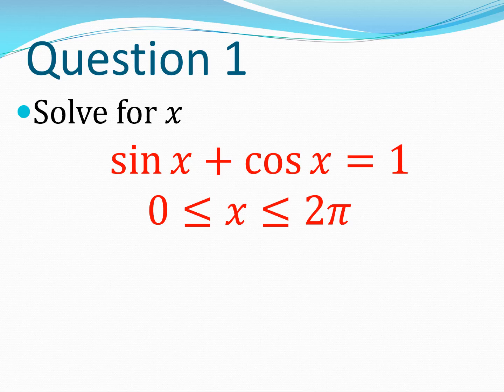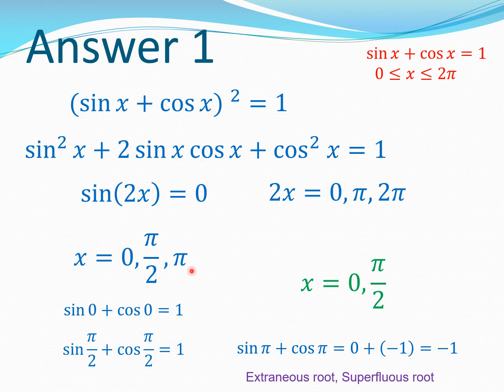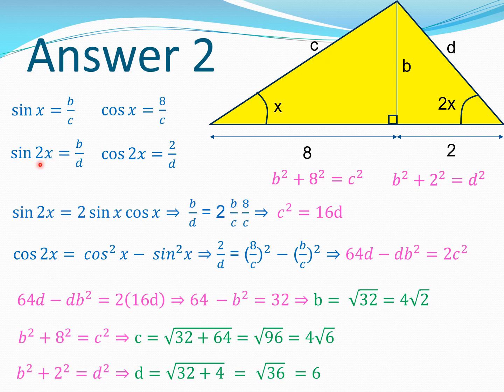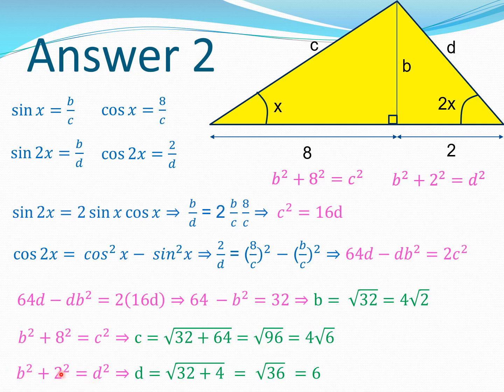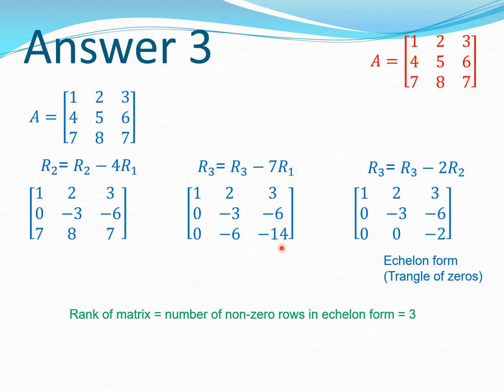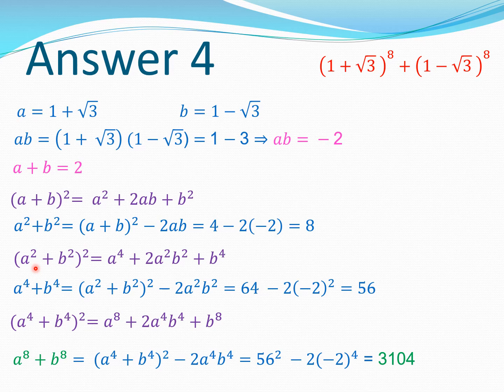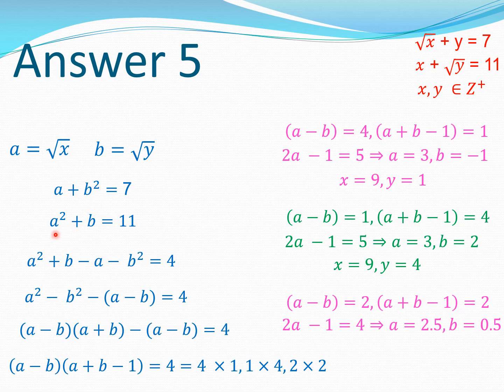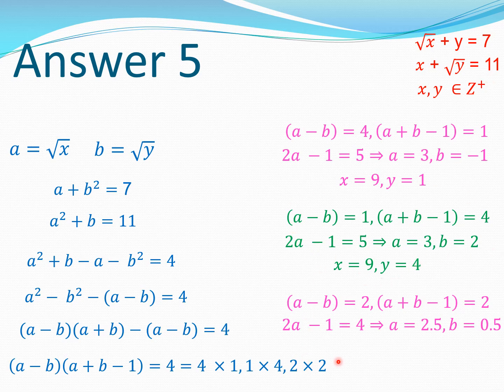Math Question Bank 10: Algebra, Trigonometry, Calculus, Geometry, Matrices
Trigonometry, geometry, algebra, and linear algebra math problems are solved for STEM interviews and university and college admission interviews and exams. These questions will also help students studying for Math Olympiads.